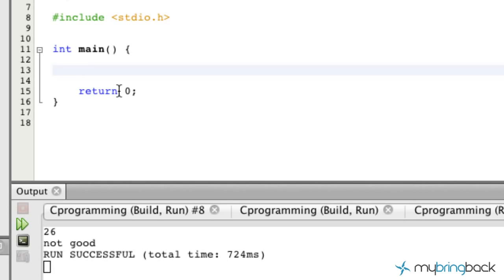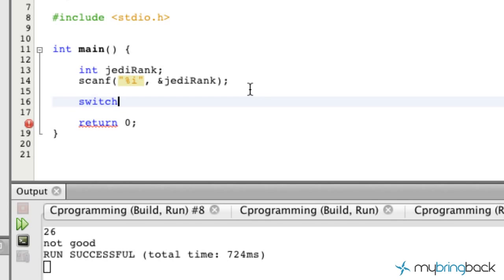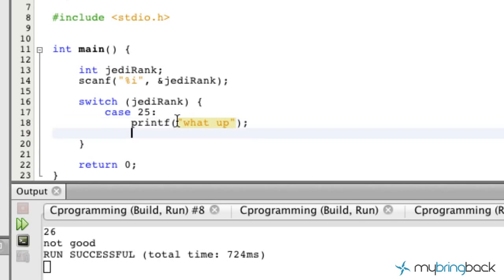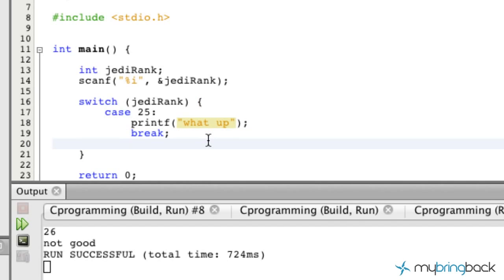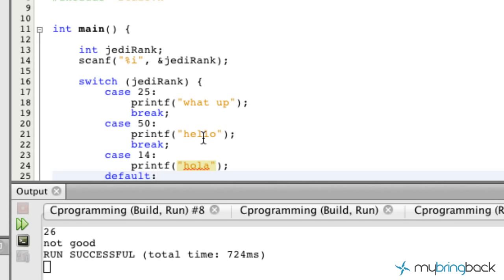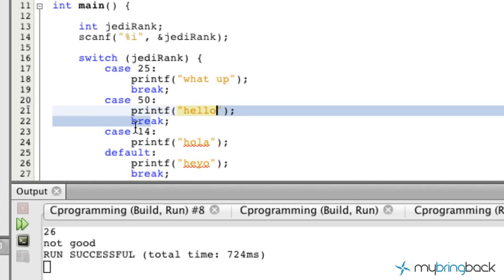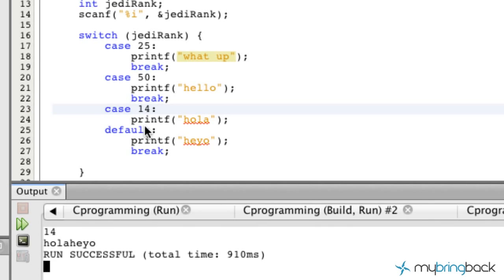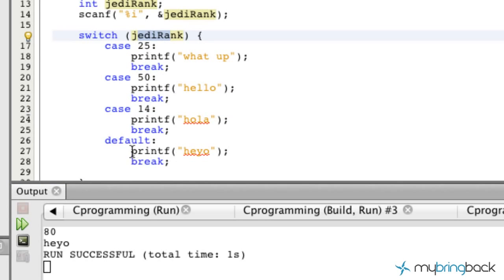Learn C Programming Tutorial 1 22 Switch Statement